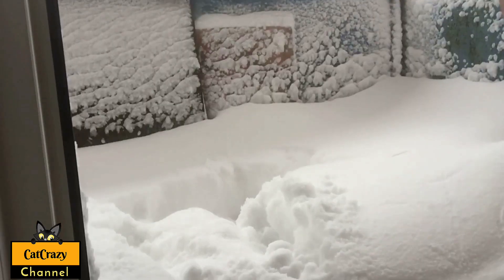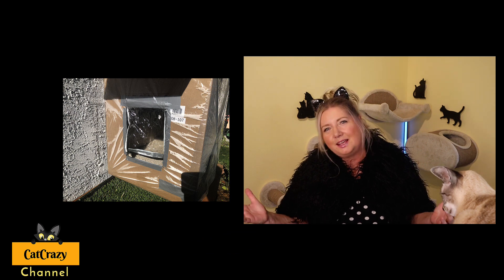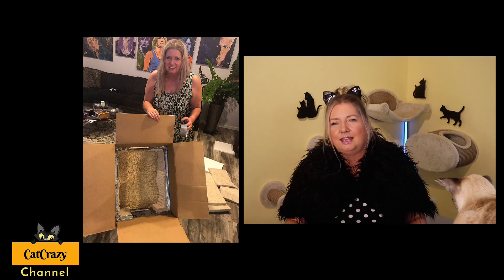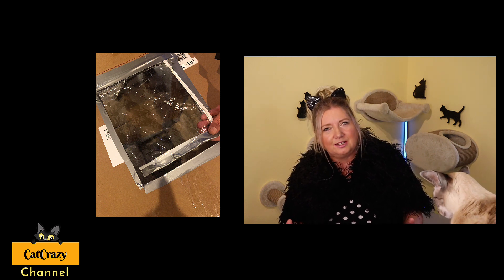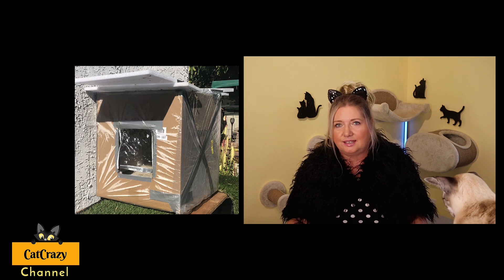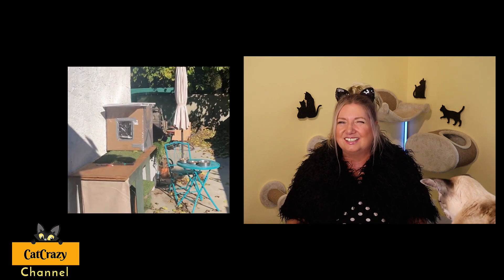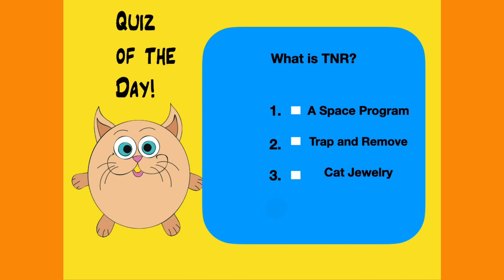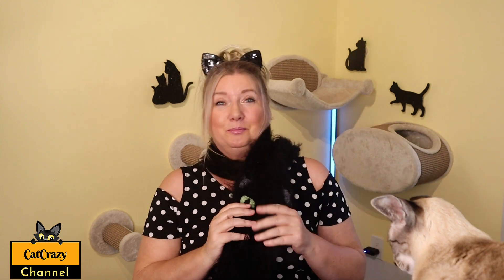How to Build a Cool Outdoor Cat Shelter for Feral Cats on a Dime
😻 Today, I'll show you how easy and inexpensive it can be to give your stray cats shelter during the winter/rainy season. The one I'm building here is as basic as it can get, however, it is effective - and that's what counts, right? You can get really creative here and make it pretty and I'd love to see YOUR kitty shelters!!! Have some fun with your kids on this one!

Also, like the cute cat scarf I was wearing today? Get one for yourself from Tania in Kiev, Ukraine on Etsy

Want to see more tips and tricks regarding cats? Do you have questions you'd like to ask a vet or cat psychologist?

Credits:
Logo Design: Cecilia Aranovich
Logo Animation: Andrew Brown